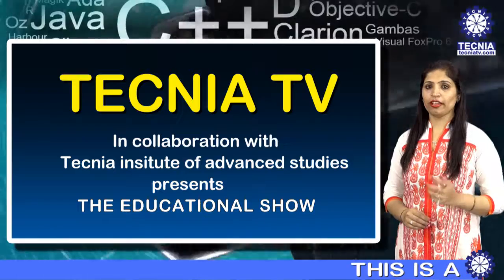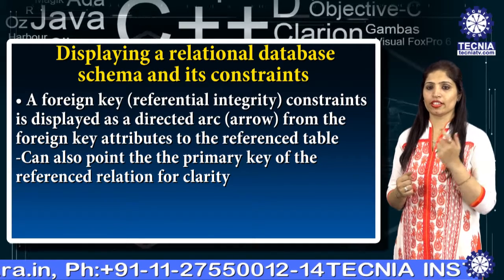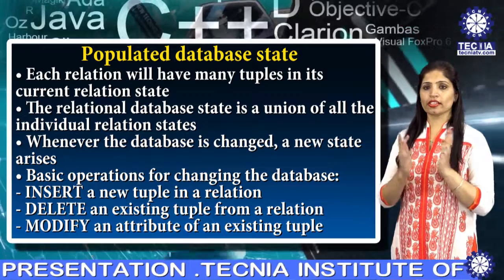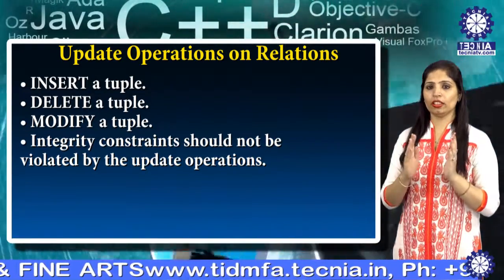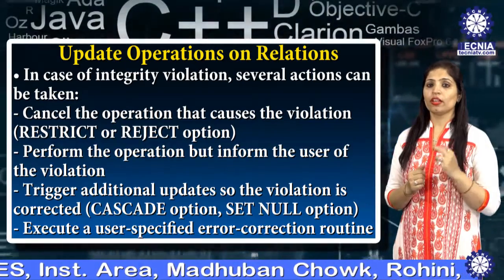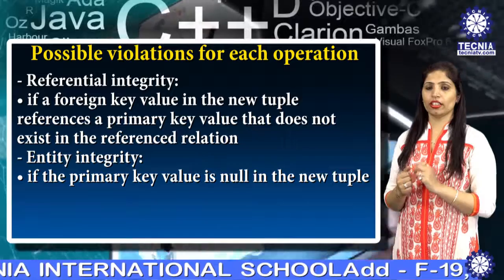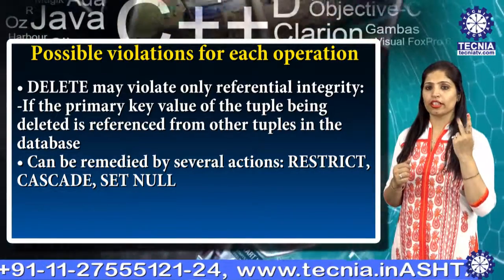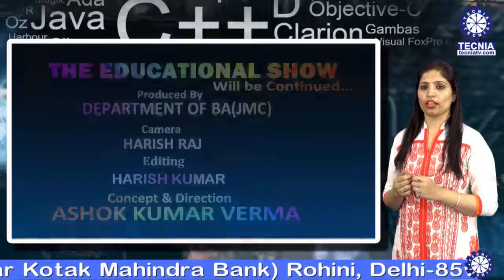Relational Database Schema | Ms. Arti Bajaj ( Asst. Prof. ) | MCA TIAS on Tecnia TV